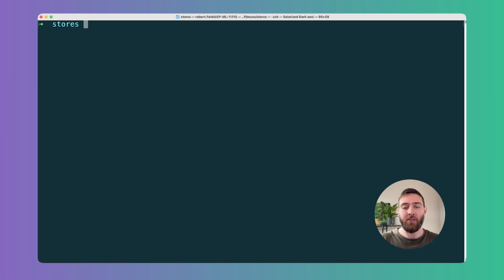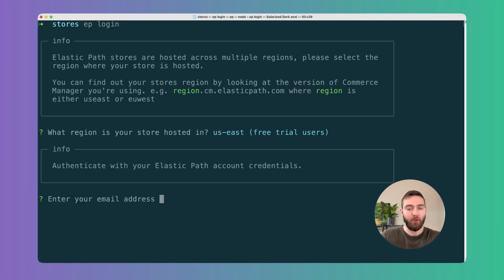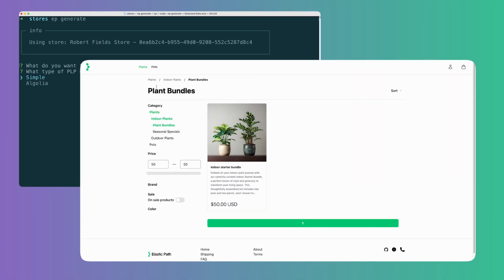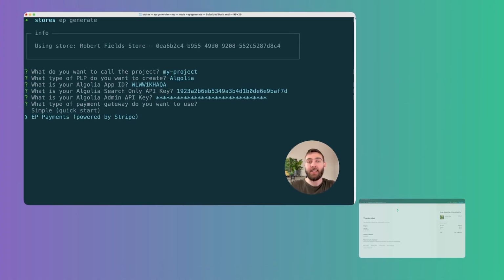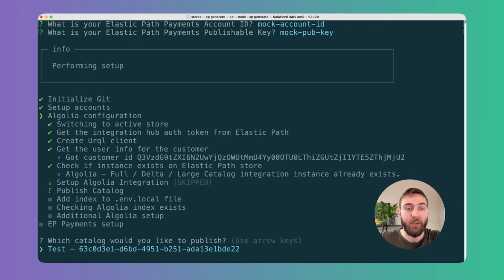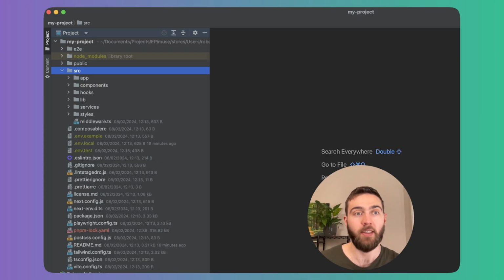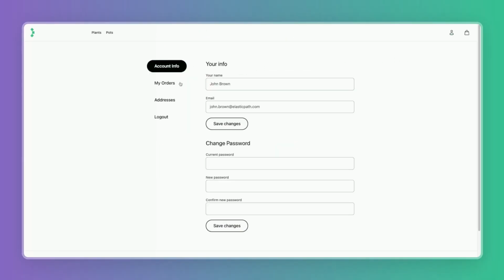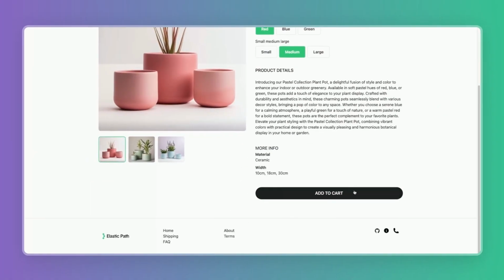Composable Frontend Demo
Watch one of our developers set up a storefront in minutes with Composable Frontend, our fully-loaded Next.js starter kit. Composable Frontend's CLI means lightning-fast sites, freedom to customize, and pre-integrations.